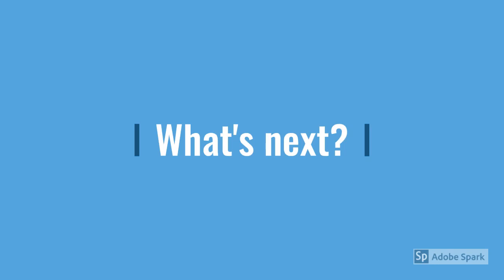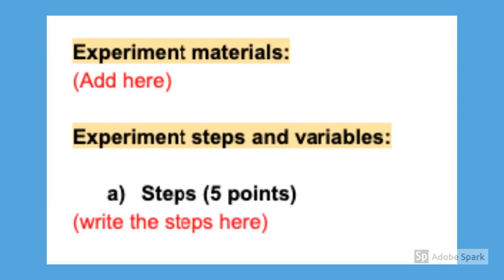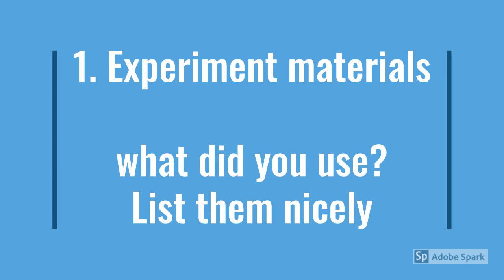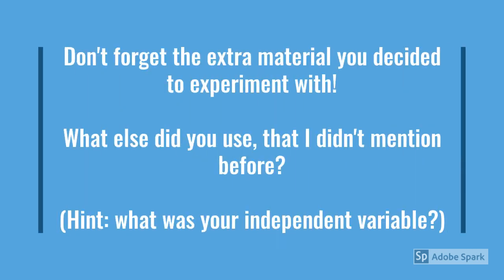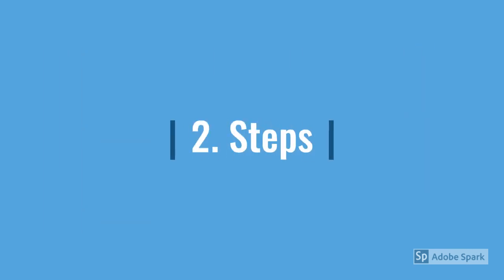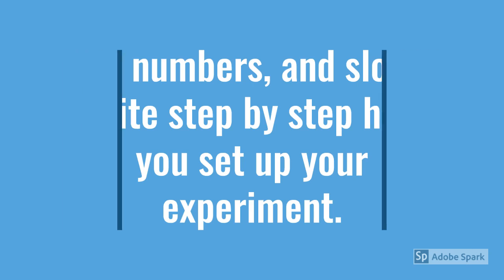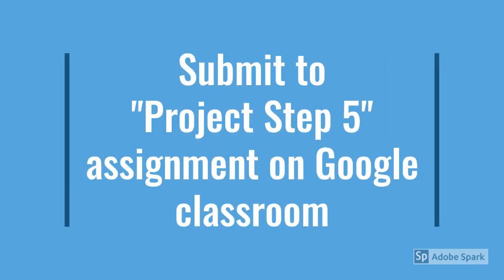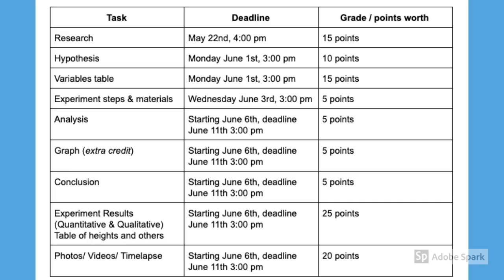Science Project Part 5